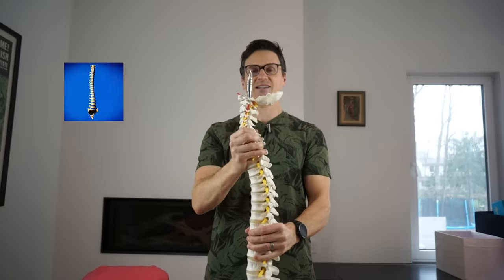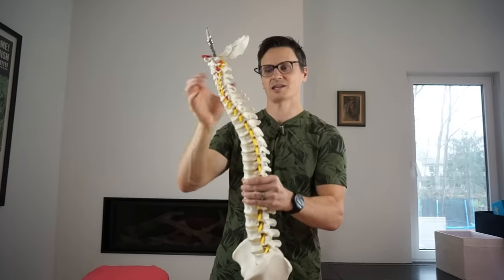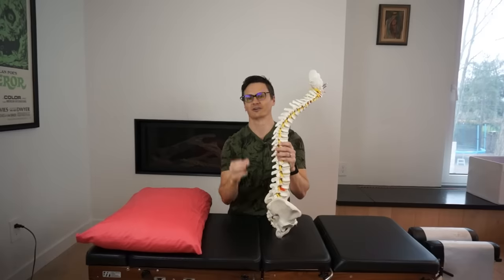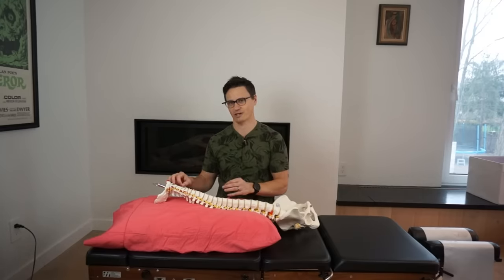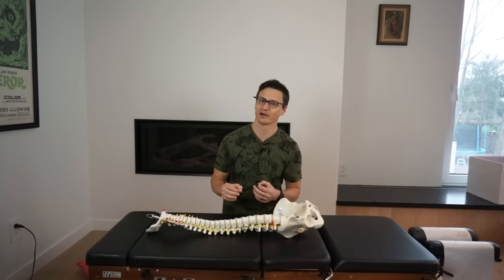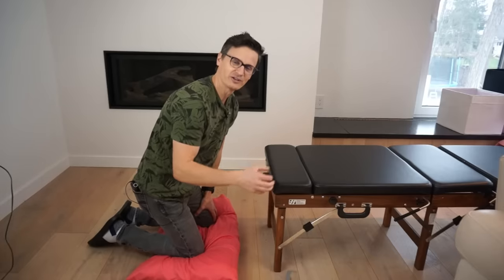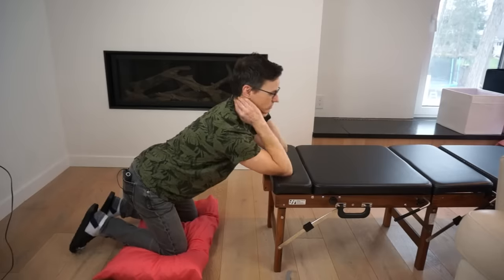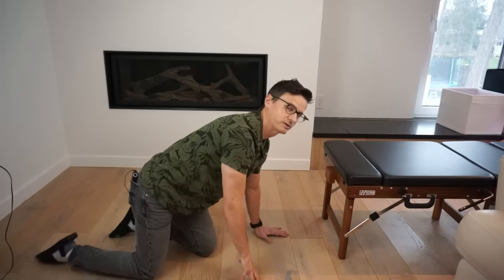BEST sleeping position to FIX Neck Hump, Hunchback, or Forward Head Posture | Dr. Jon Saunders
BEST sleeping position to Fix Neck hump or Forward Head Posture or Hunchback

✅SIGN-UP To My Newsletter To Receive ALL My Exercise/Video Cheat Sheets

In this video (PART 2 OF 3), Dr. Jon Saunders, a chiropractor in Newmarket, Ontario will discuss the best sleeping position to help fix a neck hump while you sleep.  Forward head posture and hunchback posture can contribute to a neck hump (dowager’s hump) and for it to be helped your sleeping position matters!  There is only 1 acceptable way to sleep if you want to minimize your hunched forward posture, hunchback posture or neck hump.

⚠️AS ALWAYS, PLEASE CHECK WITH YOUR PRIMARY HEALTH CARE PROVIDER TO DETERMINE IF THE CONTENTS OF THIS VIDEO ARE APPROPRIATE FOR YOU SPECIFICALLY.  Some or all of these stretches/exercises/movements may be contraindicated if you have certain underlying spinal conditions such as spinal degeneration, spinal stenosis, disc bulge/herniation, instabilities, and other undiagnosed spinal problems.

Any questions about the content or whether it is appropriate for you?  Please leave them in the comments section below.

PART 1 OF 3: QUICK Fix for Neck Hump | Dowager's Hump Fix | How to Get Rid of a Neck Hump

Dr. Jon Saunders, B.Kin., D.C.
Chiropractic on Eagle
Newmarket, ON L3Y1K5

Clinic Hours:
Wednesday – 2:45 PM – 600 PM

The information provided is strictly for educational/information purposes ONLY. The information provided on this channel, all videos, and all comments and replies to comments/questions is intended for information purposes only and does not constitute medical, chiropractic, health or other advice of any kind or nature. No professional relationship exists or existed by viewing / interacting with the content on this channel.  The viewer or recipient of information on this channel / videos / replies to comments should consult a physician and / or their primary health care provider in matters relating to their health. This channel / videos / replies to comments does not contain all information available regarding the subjects addressed in this channel / videos / replies to comments and it may be outdated. This channel / videos / replies to comments has not been created to be specific to any individual’s needs. The creator/owner of this channel has no liability or responsibility whatsoever to any person or entity regarding any matter related to this channel / videos / replies to comments and / or its contents.

Graphics and animated content used in videos comes from Canva PRO membership.